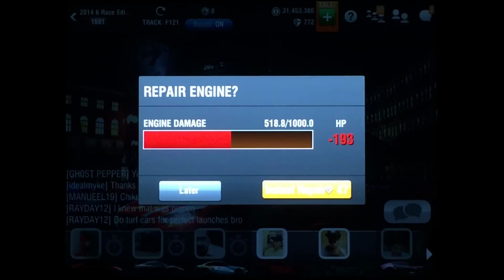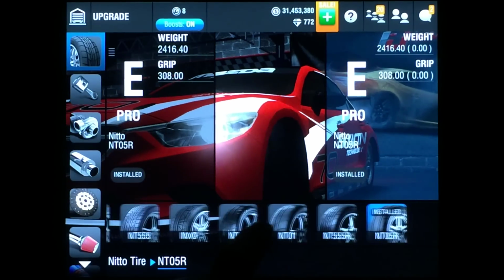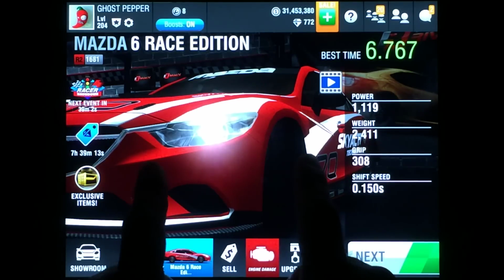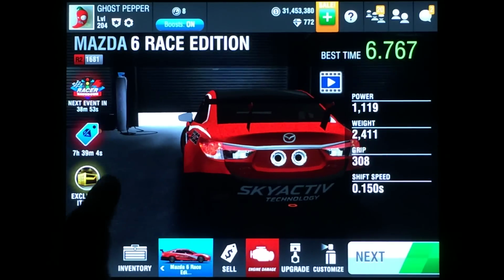Racing Rivals Mazda 6 Race Edition Maxed Setup Tutorial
Join me on Facebook: PigpenTheOneAndOnly

This is the maxed setup for the brand new Mazda 6 Race edition that has hit the Racing Rivals Showroom!!! Go get one!!!